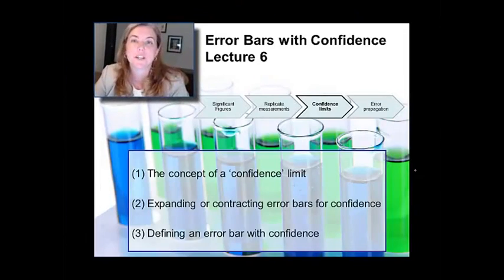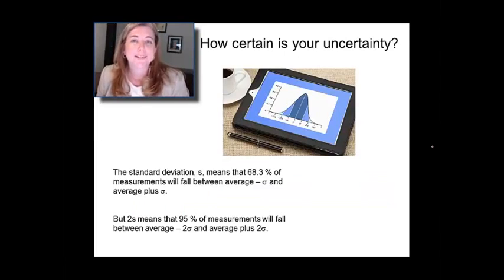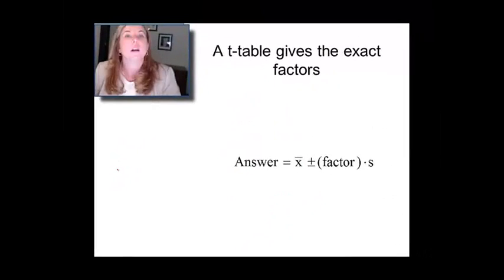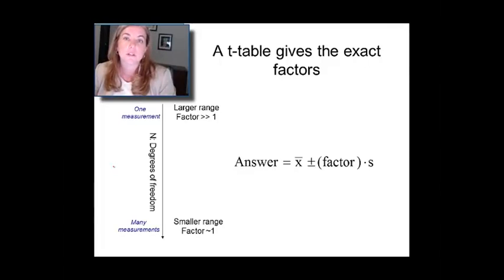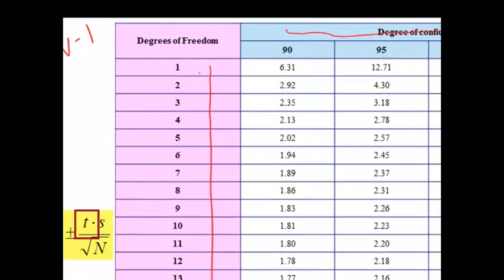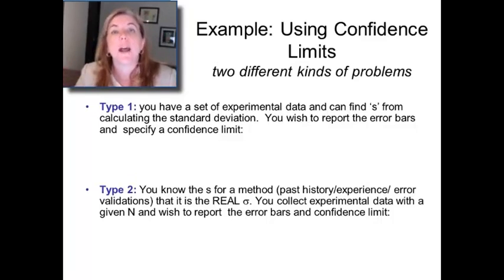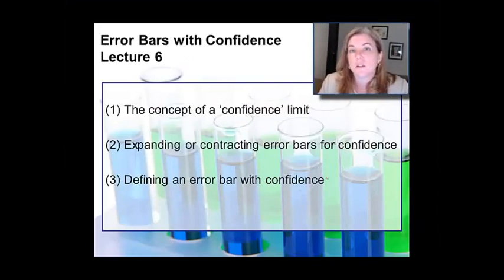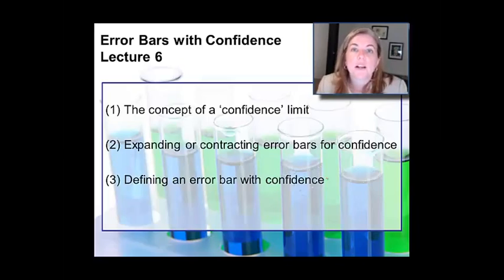instrumental analysis week1 Lecture 6 Confidence Limits and Error Bars